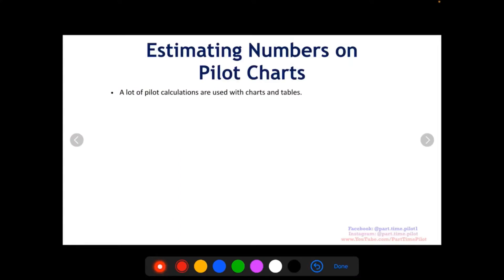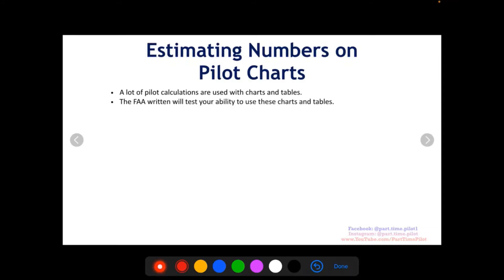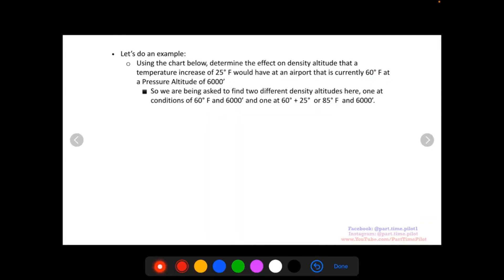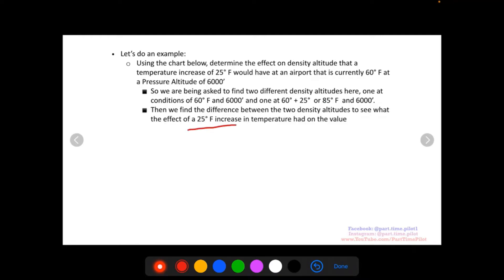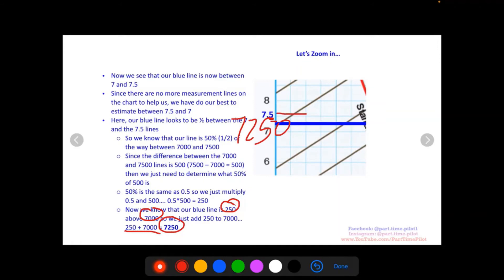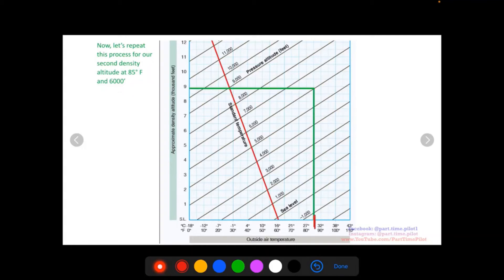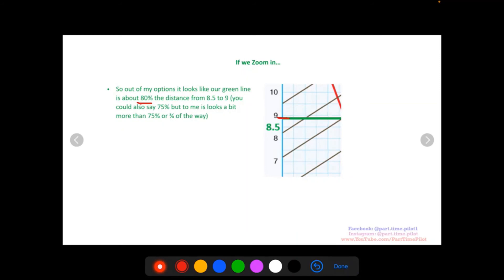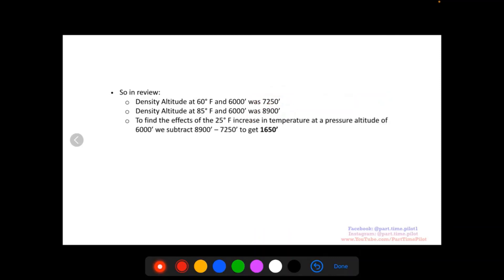Private Pilot FAA Written Exam Tip - Estimating Numbers on Charts - For Student Pilots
In this video, I talk about how to estimate numbers on pilot charts. Now, this is a bit trivial and a lot of you may already know this, and this may seem silly but for those that haven't grown up using charts, this may be helpful. We use charts a lot as private pilots in things like performance calculations and planning cross-country flights.

🛫 Timestamps:
00:00 Intro
00:21 Estimating Number on Pilot Charts
01:16 Let’s do an example
02:17 Find a Density Altitude using the chart
05:58 Repeat the Process for the second Density Altitude
09:04 In Review